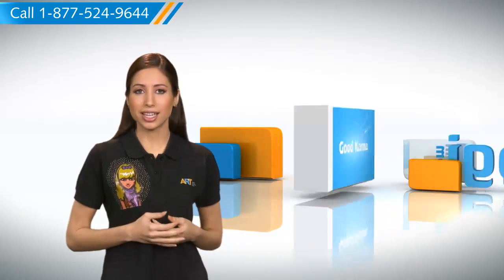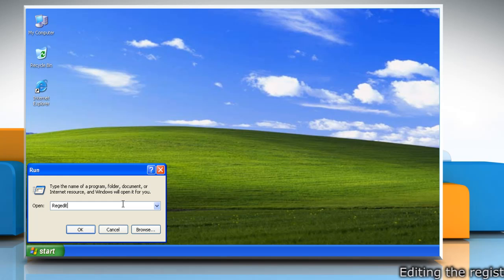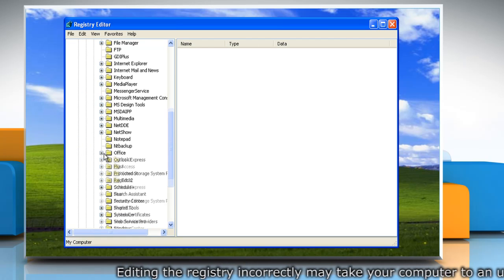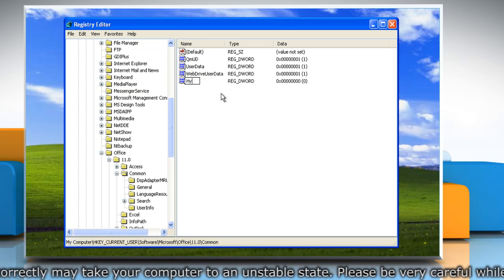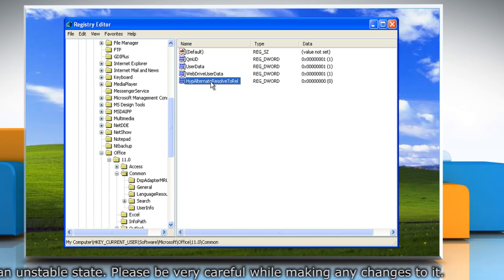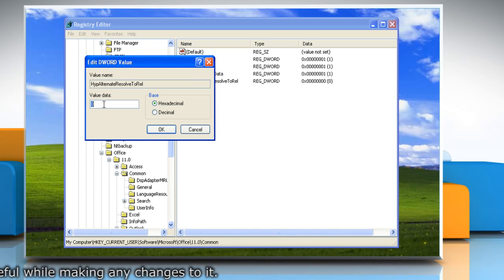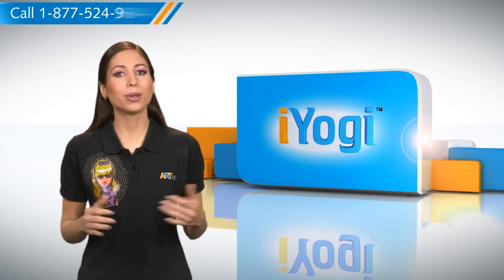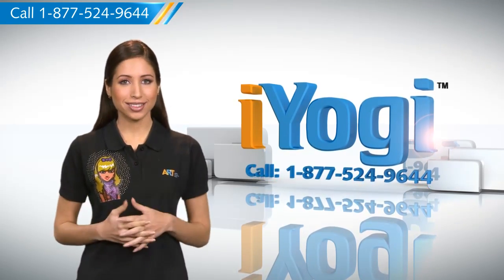Microsoft® Office 2003: How to resolve the error message when you click a hyperlink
Follow the steps given in the video to resolve the error message when you click a hyperlink in Microsoft® Office 2003. You may get such error messages if the registry key either goes missing or gets corrupted after you upgrade to Microsoft® Internet Explorer® 6 or to Internet Explorer® 7.